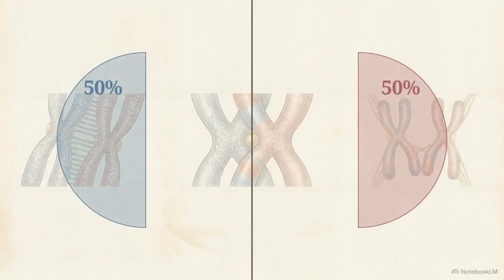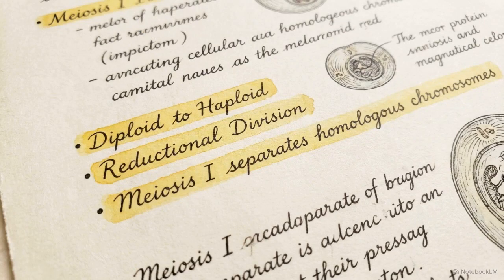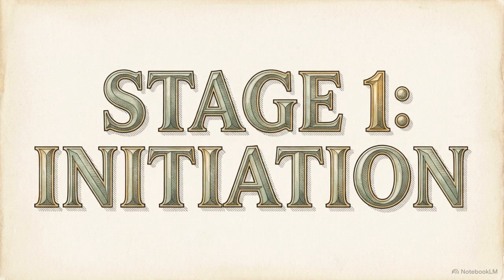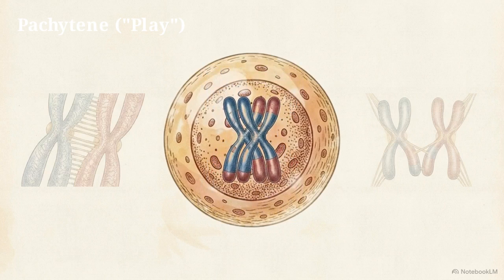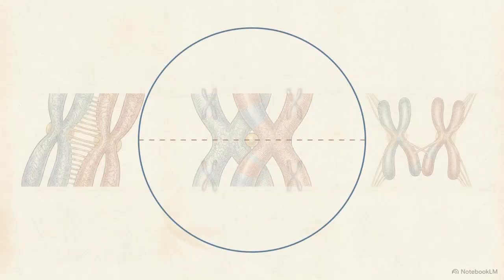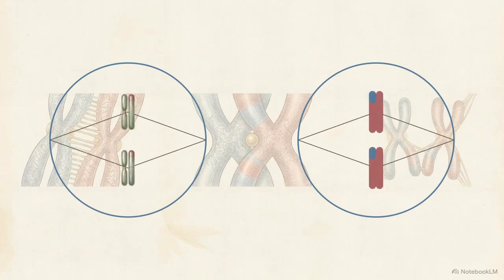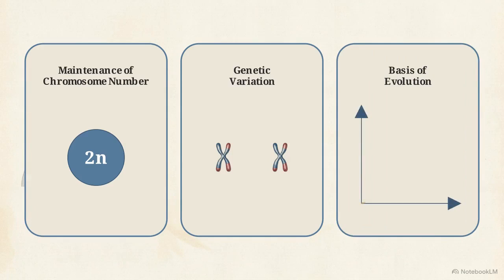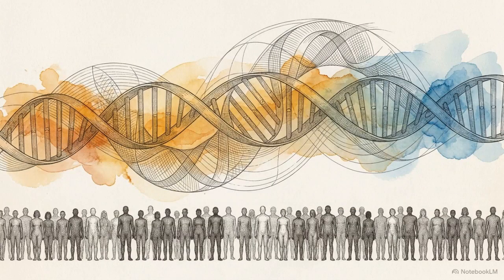Master Meiosis: Stages, Terms & Significance | Class 11 Biology (WBCHSE & NEET)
Welcome to this comprehensive, exam-style guide on Meiosis, tailored specifically for Class 11 Biology students preparing for WBCHSE Board Exams and NEET! 🧬✨